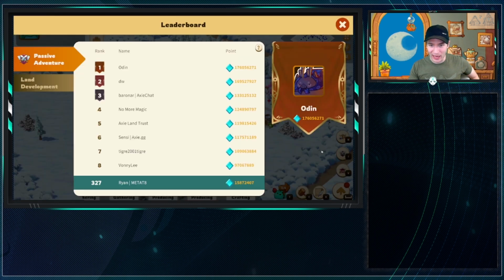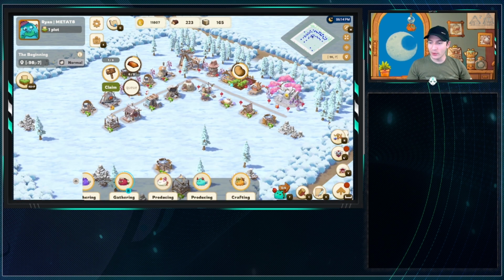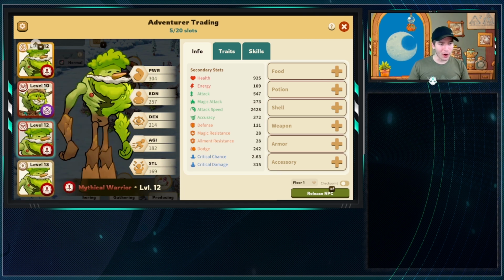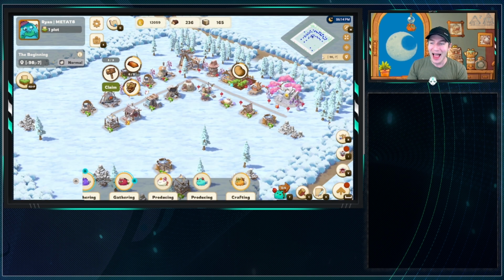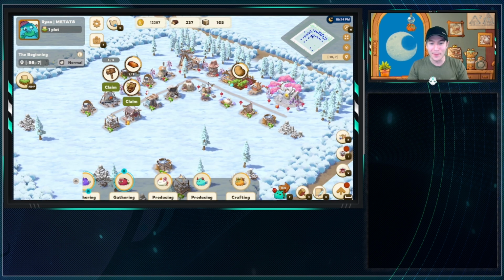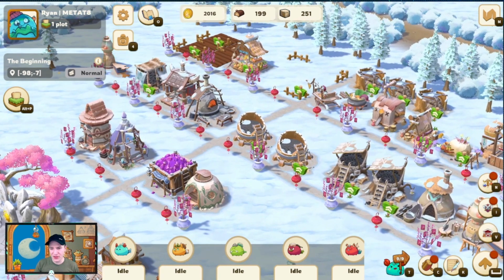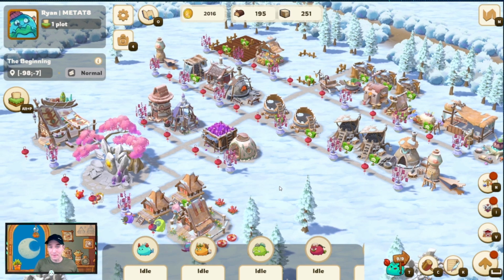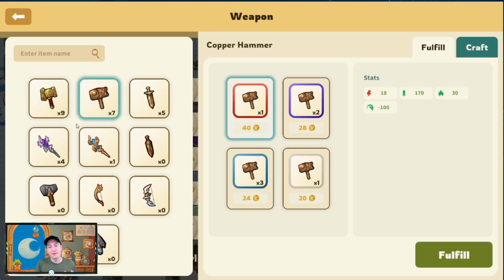Mastering My Plot | Axie Infinity Homeland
I no-lifed Axie homeland for an entire week and this is the result!